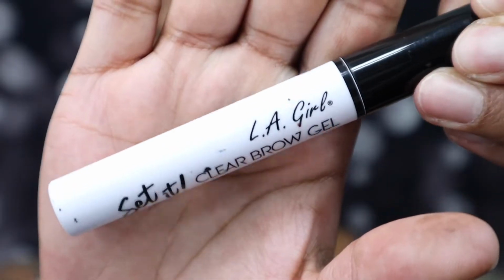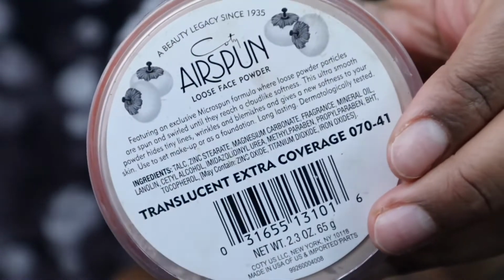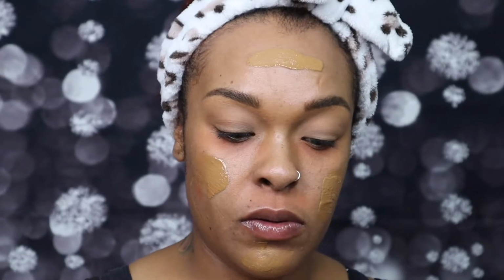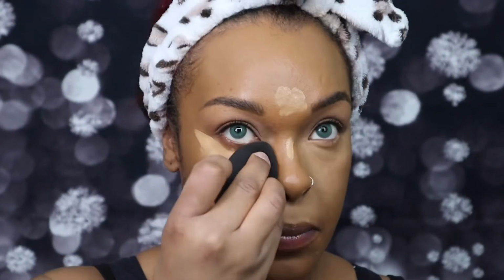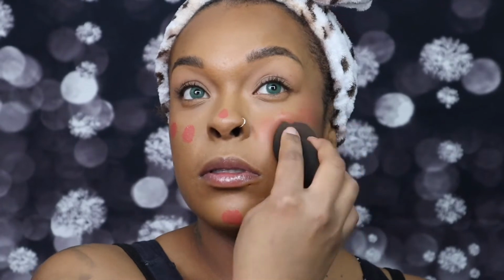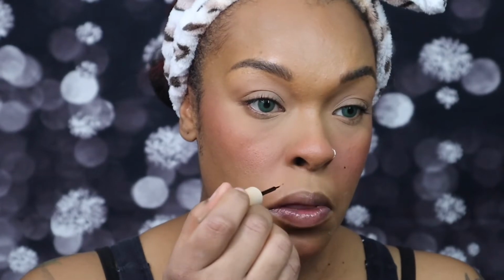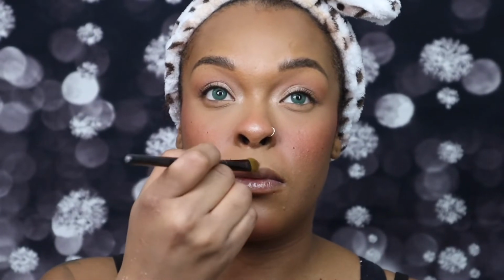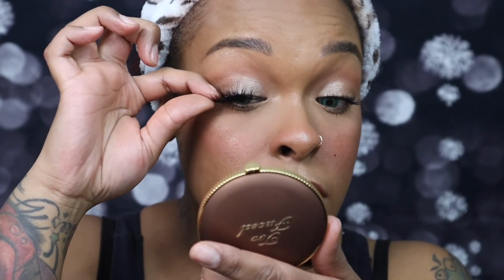Vlogmas Day 3 | A COLD GIRL makeup look | allthatash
Hey beauties!! 👇🏽👇🏽

I know this isn’t a vlog but its gonna have to work today 😂

My cousin asked me to do this makeup look so here it is ! The “COLD GIRL” makeup look! Apparently this is how freaking cute we look when freezing outside hahaha. I love it lol. Well I definitely hope you all love it as much as I do !!!

Thank you for stopping by beauty, love you! 😘

STAY BLESSED 🍑🍑

Thanks for coming by ash-hole❤️

PRODUCTS USED:
Too Faced lip injection in bubblegum yum
LA girl set it brow gel
NYX precision brow pencil
Protouch full cover concealer in cool toffee
Airspun translucent powder
Urban Decay Quick fix prep spray
Maybelline master prime blur + illuminate face primer
LA girl Pro conceal in orange
Covergirl Outlast extreme wear foundation
Tarte shape tape in Tan sand
Anastasia Beverly Hills foundation stick in Earth
Sheglam liquid blush in swipe right
Black Radiance loose setting powder in banana
Rimmel London maxi blush in Wild card
Sheglam Freck please faux freckle pen
Anastasia Beverly Hills Carli Bybel palette
Too Faced dark chocolate matte bronzer
Maybelline Total temptation mascara
Bomb Extensions lashes
Kylie cosmetics mini gloss in slept on

LOVE YOUSSSSSSSSSS! 💋